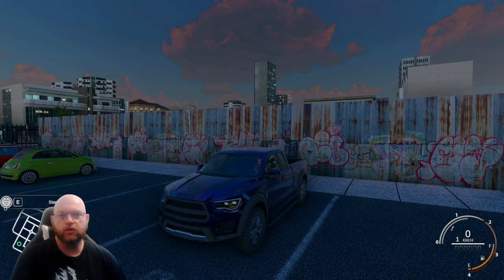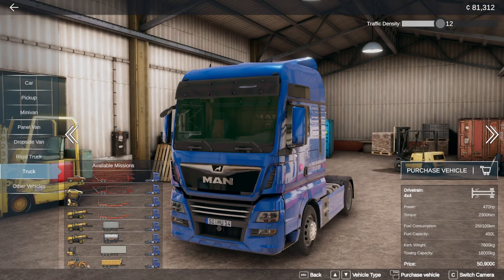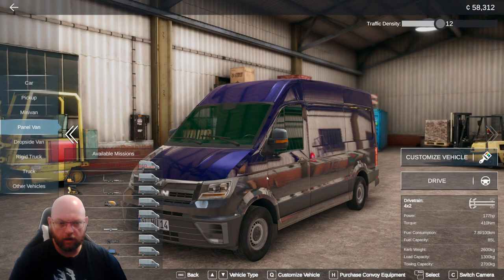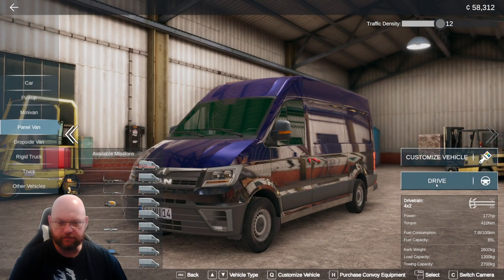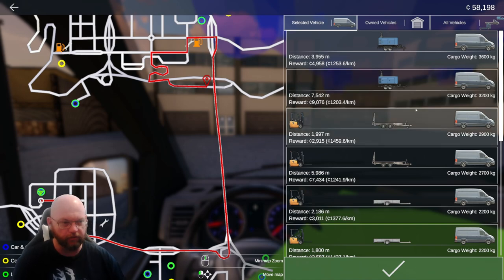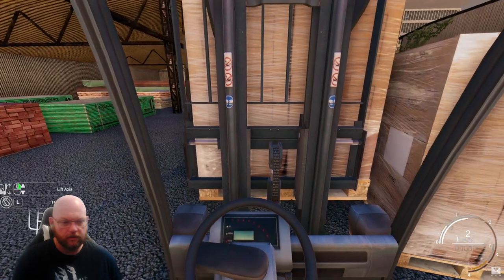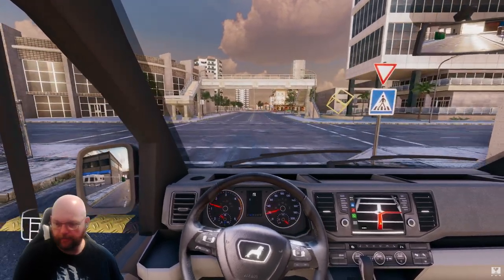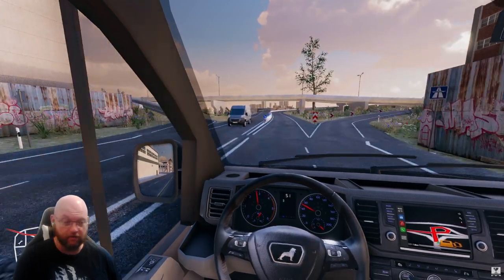Castle Raider | Truck & Logistics Simulator | Let's Play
Load, drive, and deliver through a huge open world with up to 24 players in cross-platform multiplayer. Join your friends in exciting heavy transport convoys. Jump into the driver's seat of more than 30 unique vehicles and carry out complex loading tasks to deliver a variety of cargo.

MrFarquar Merch!!
SOCIALS
PC Specifications:
OS : Windows 11
CPU : i9 10900X
GPU : ZOTAC GAMING GeForce RTX 3080 Ti Trinity 12gb
Memory : Corsair 32gb DDR4 3600mhz (x2 16gb)
Motherboard : ASUS ROG STRIX X299-E Gaming II
CPU Cooling : PCS FrostFlow 240 Series ARGB High Performance Liquid Cooling
Storage : 512gb Intel 670p M.2 SSD, 2TB SSD, 4TB HHD.